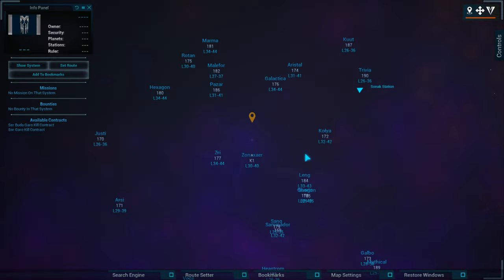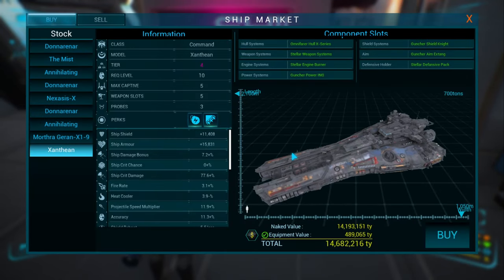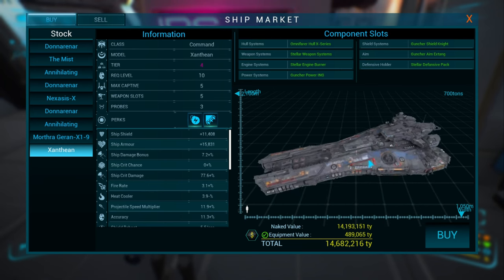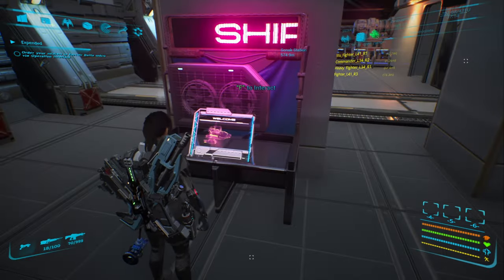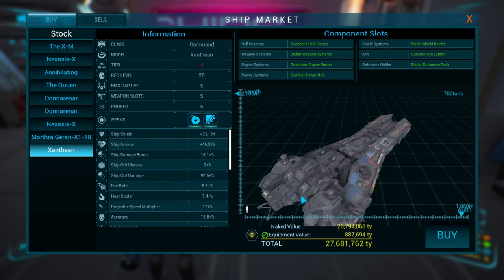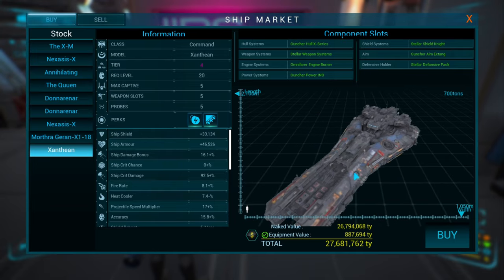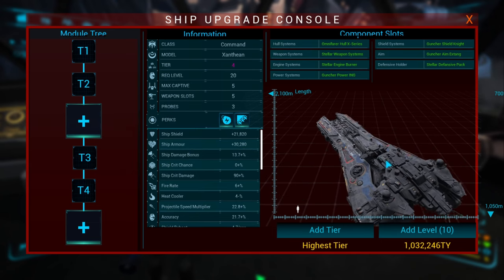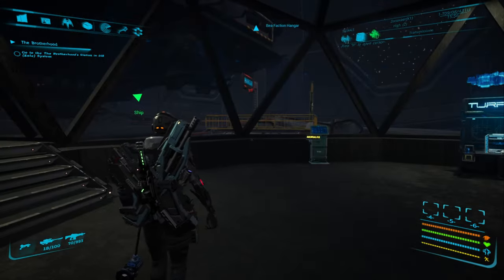SpaceBourne 2 Cap Ships | BUY now or PAY later?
SpaceBourne 2 gameplay with DeLindsay. I decided to test out the theory that it's cheaper to purchase Ships as early as possible and upgraded their Level versus buying it at a later Pilot Level. In this example we're using the Xanthean Capital Heavy Fighter between Level 10 & Level 20.

00:00 - Intro
00:51 - LvL 10 cost
03:08 - LvL 20 cost
04:25 - Exterior tour
05:18 - Takeoff
06:49 - Docking lols
07:53 - Upgrade costs
09:20 - Maths
10:22 - Results